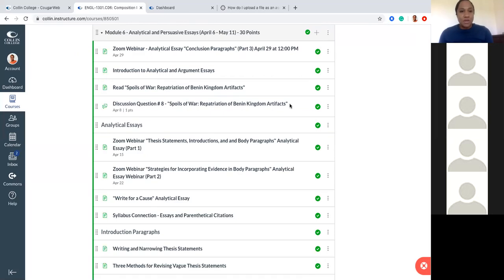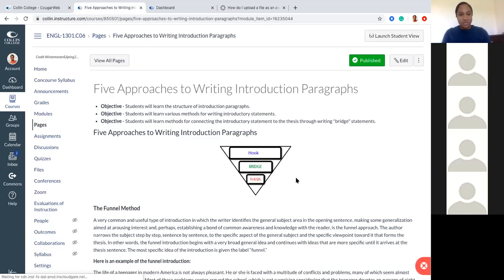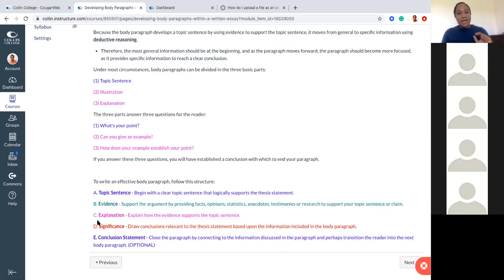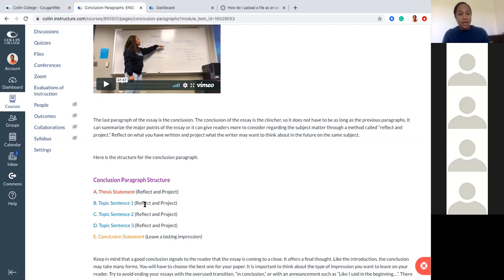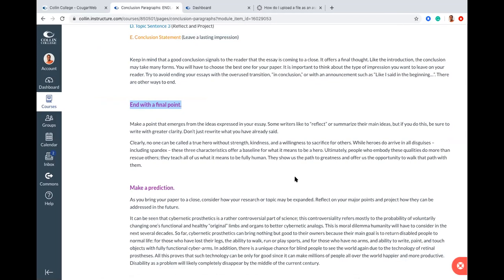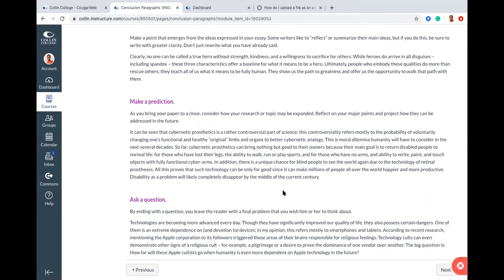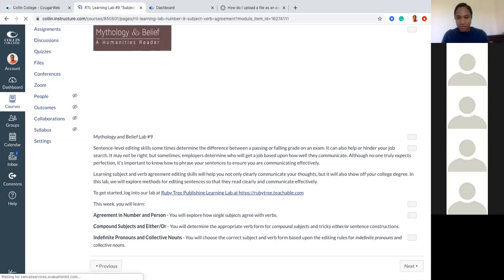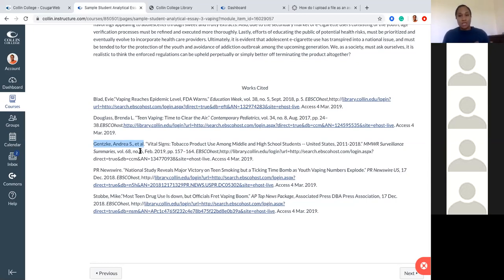"Conclusion Paragraphs" Analyical Essay Part 3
This is a video specifically for my students to help them create and revise their conclusion paragraphs. This video also offers a quick overview of the entire analytical essay assignment.